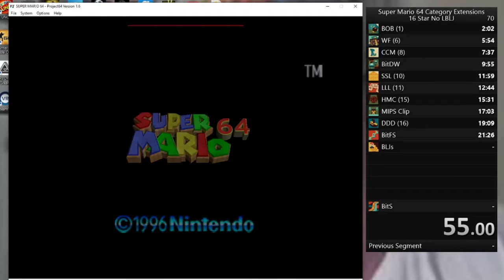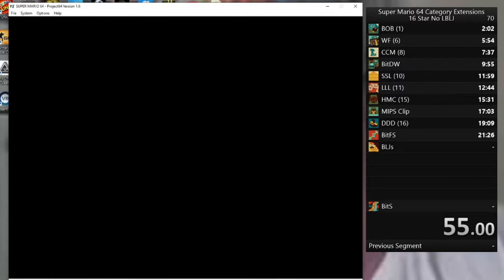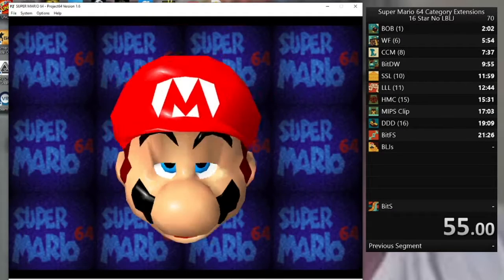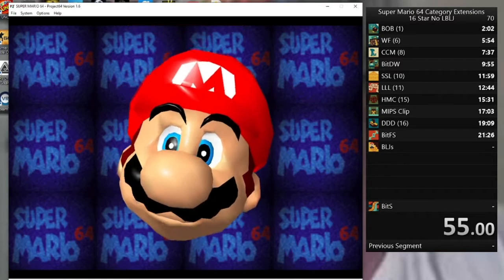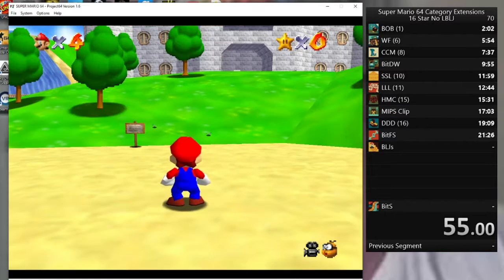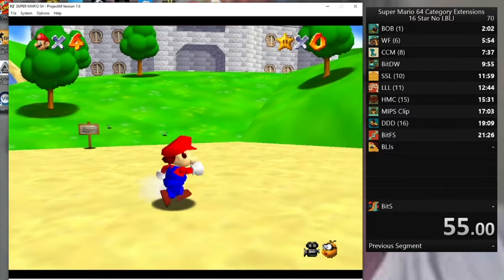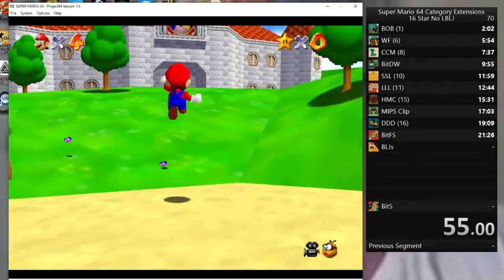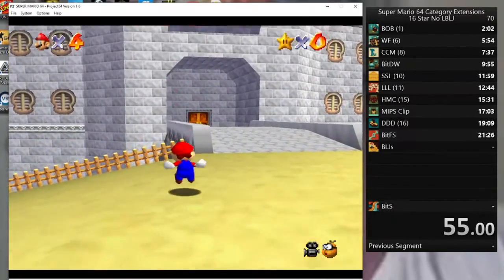something big is coming.....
its coming..